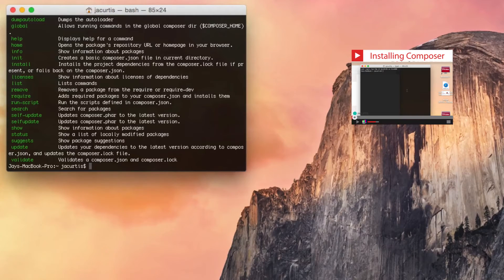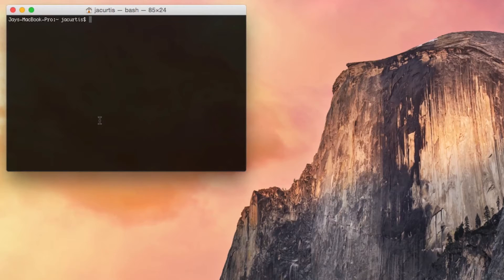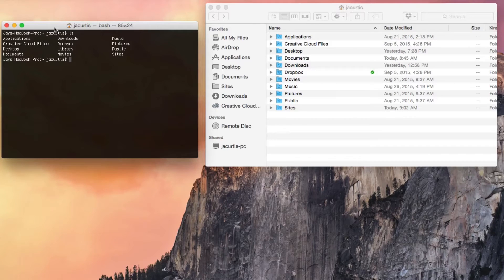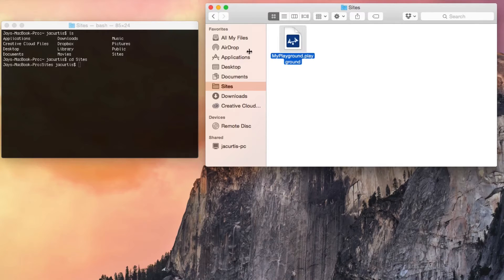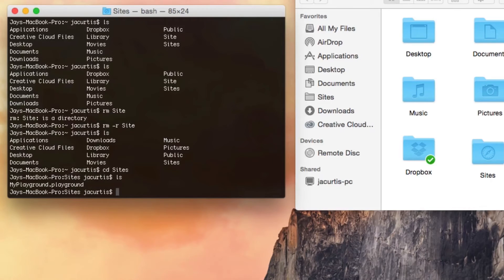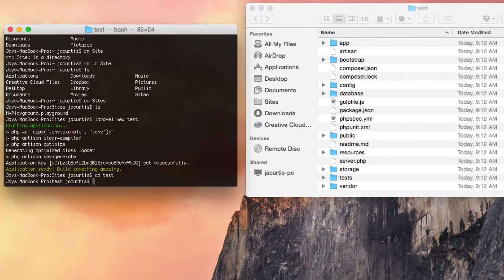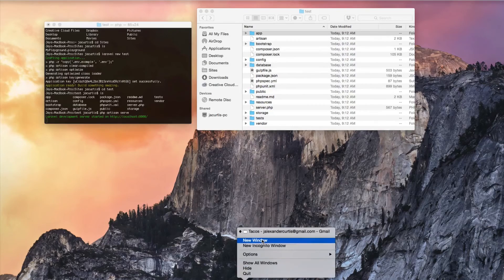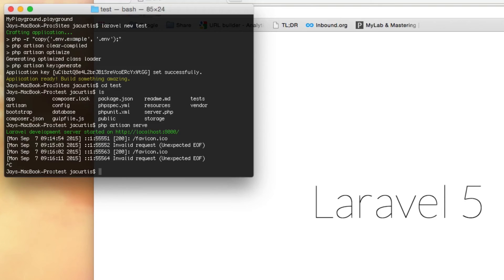Setting Up A Laravel 5 Project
In this video, we learn how to set up a Laravel 5 project. You will be surprised how easy it can be to set up a new project in Laravel and get it running on a built-in development server.

In order for this to work you must first have composer installed as well as Laravel installer. You can learn to do this with previous videos that I have posted.

We will have an upcoming tutorial series coming over the next few days teaching you how to make a basic blog system from scratch using Laravel 5. This will be a must-watch.